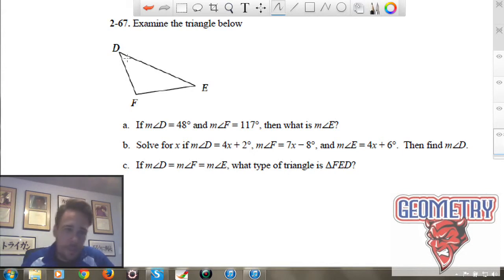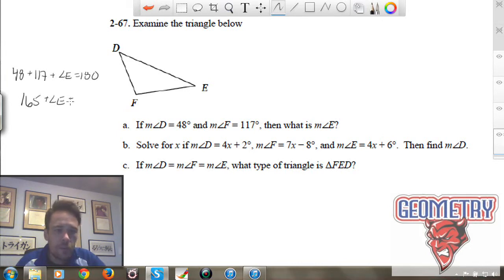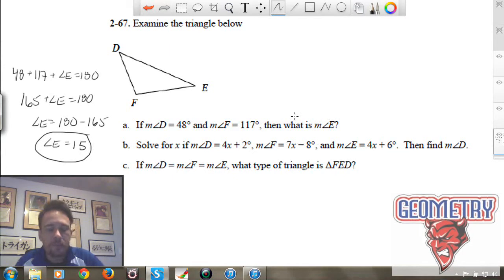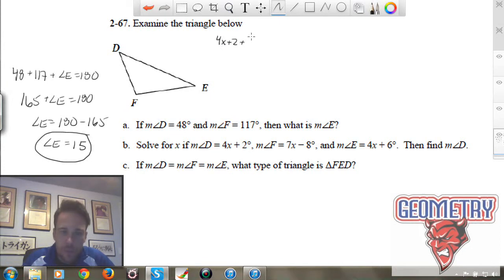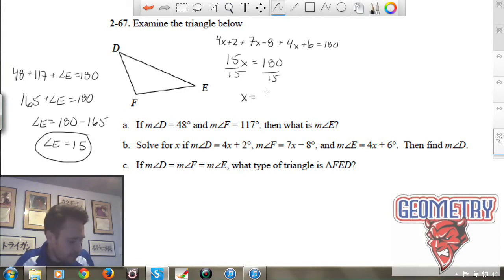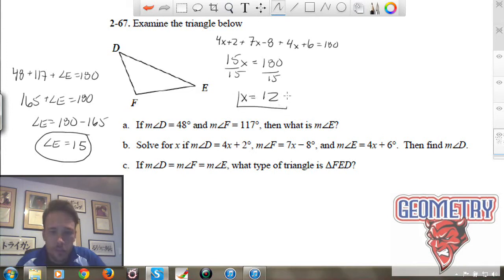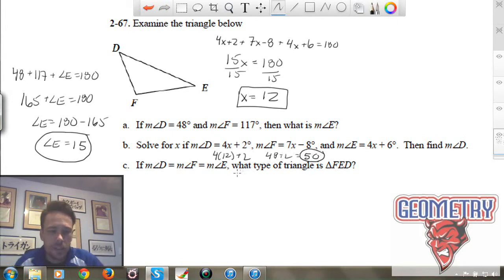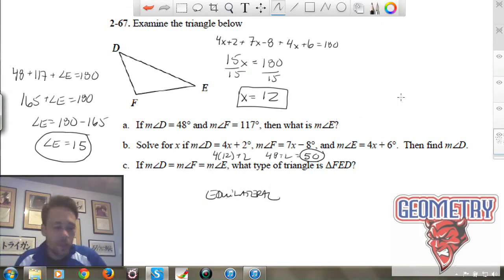Chapter 2 Problem 67